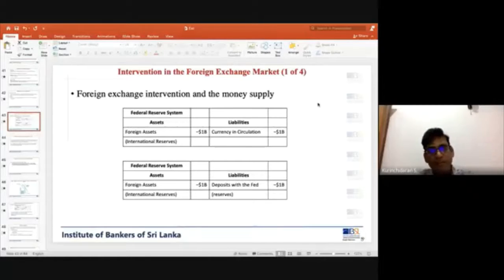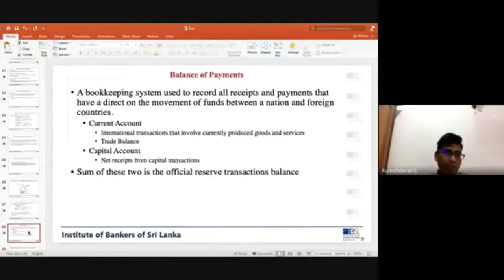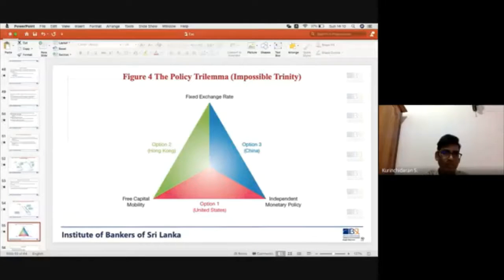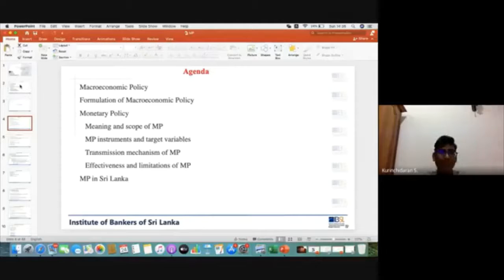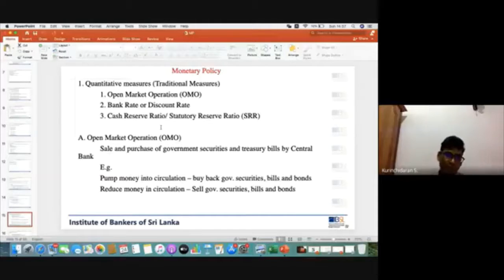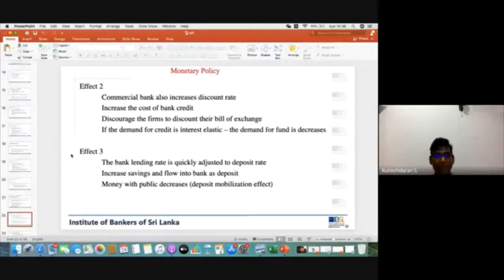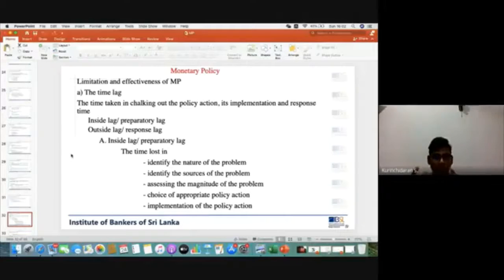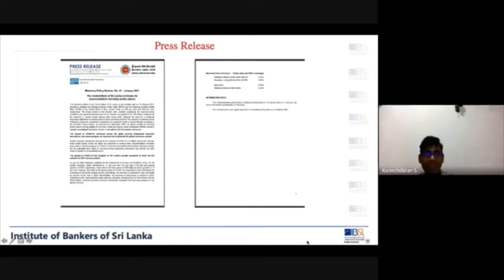PGEDBM FS 24 01 2021